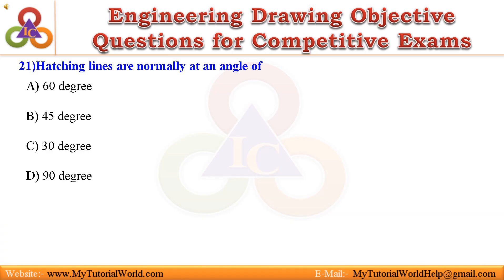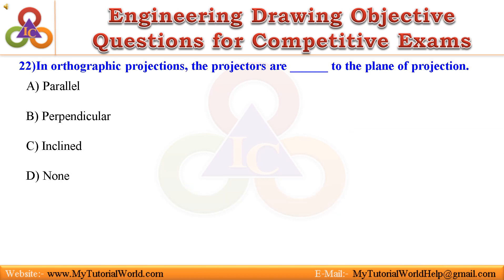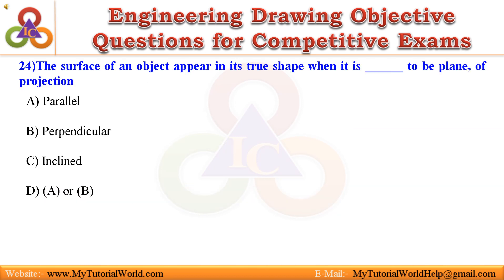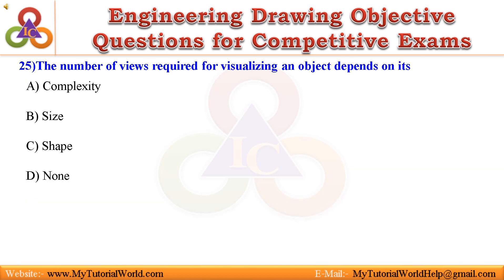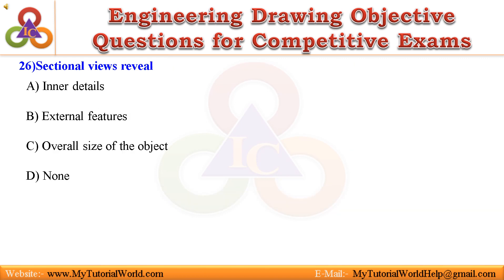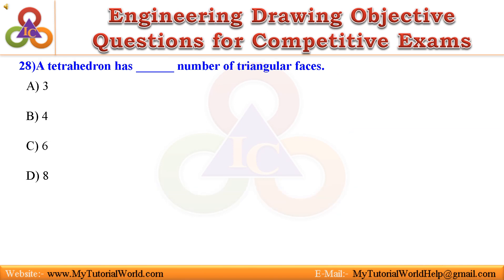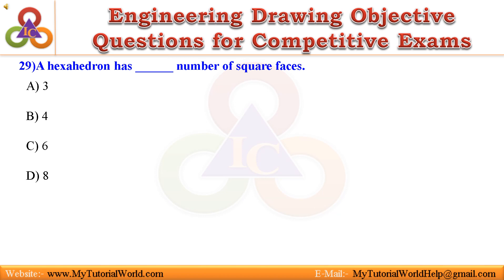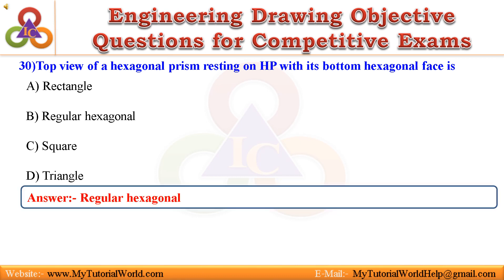Engineering Drawing Objective Questions A1 3 of 5